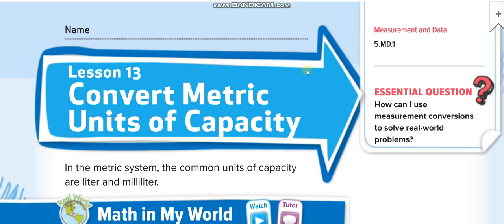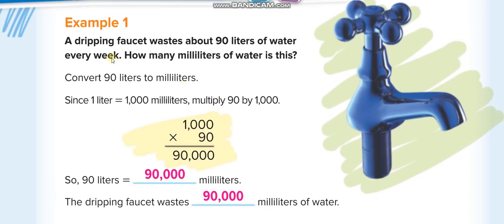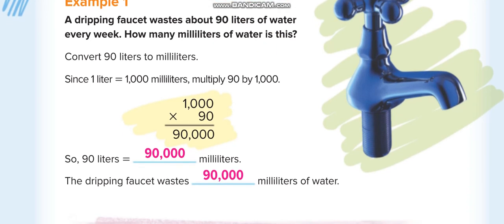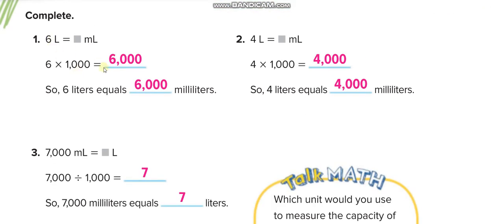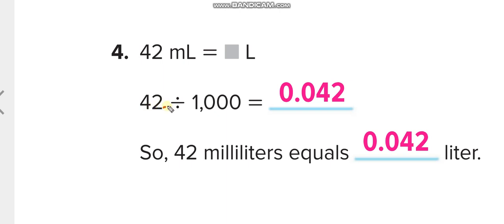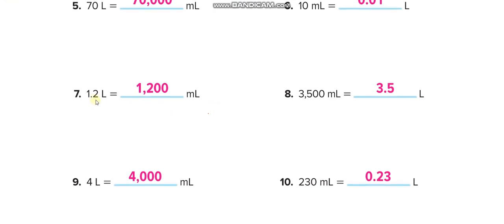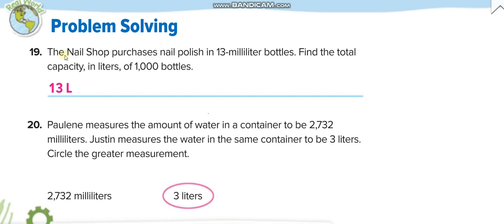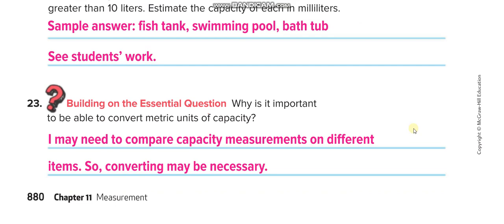Grade 5 Chapter 11 Lesson 13 Convert Metric Units of Capacity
Convert Metric Units of Capacity
1 litter = 1000 millilitre